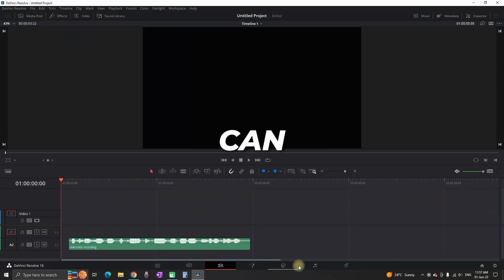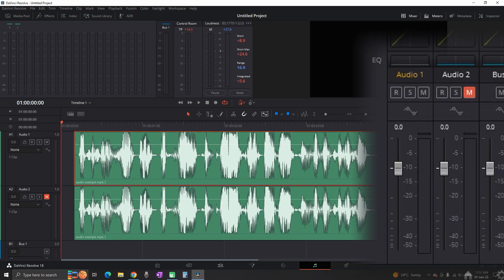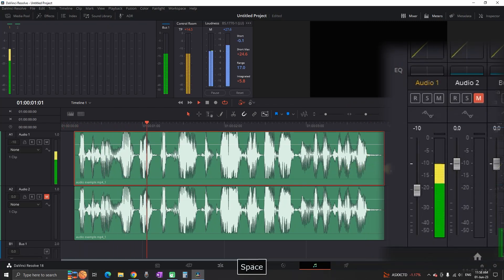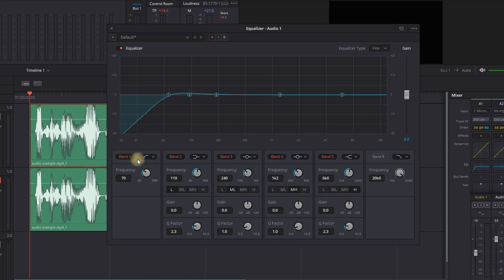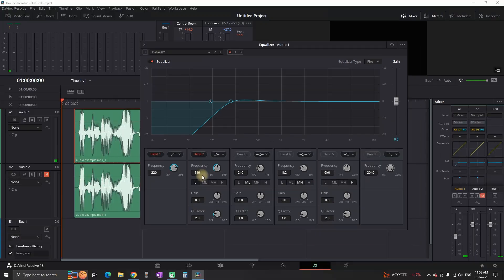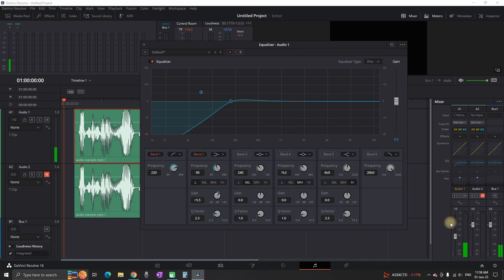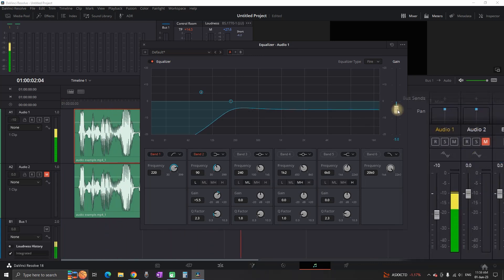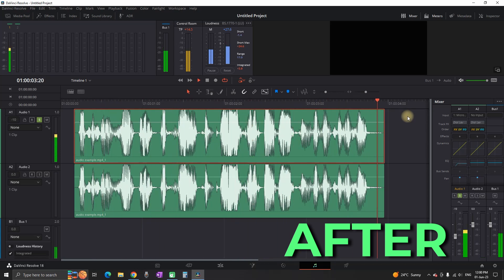How To Clean Up Your Audio In Davinci Resolve 19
Here is how you can clean your audio in davinci resolve 19 tutorial

video editor
video editing
editing software